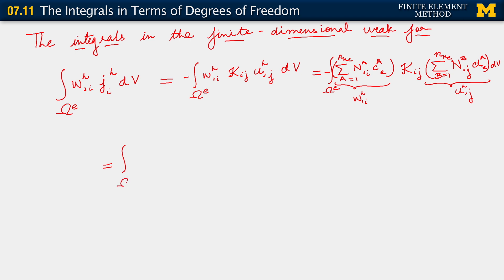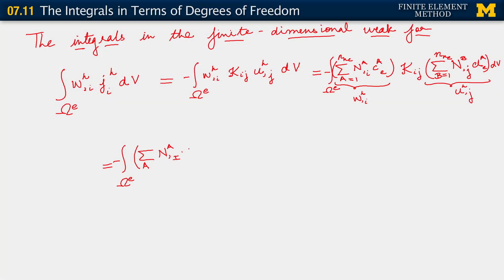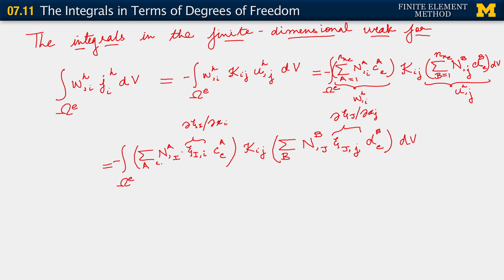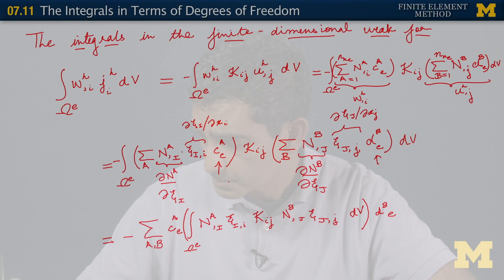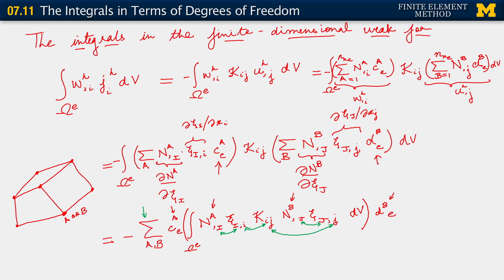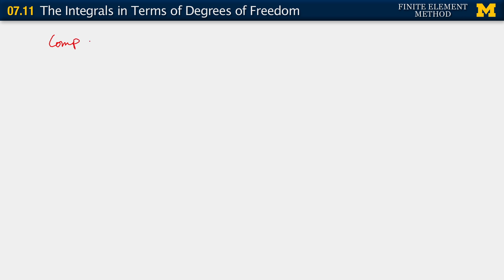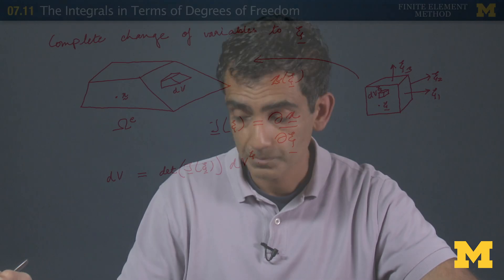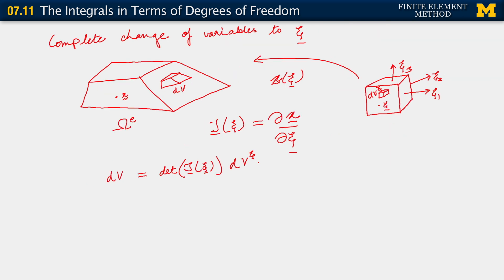07.11. The Integrals in Terms of Degrees of Freedom